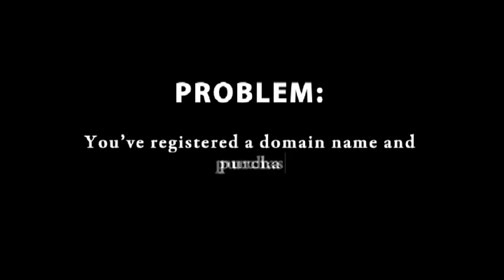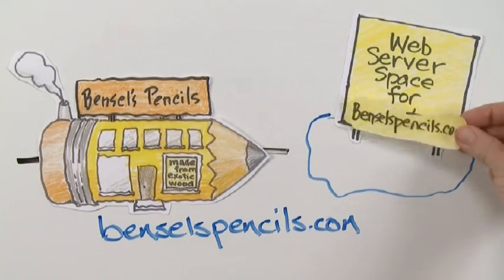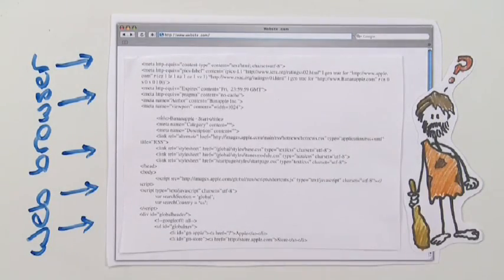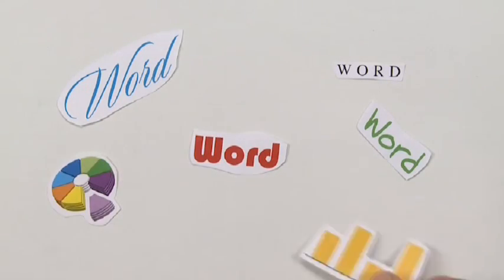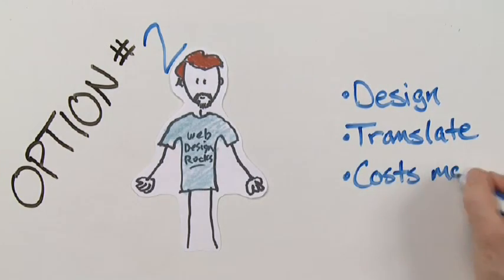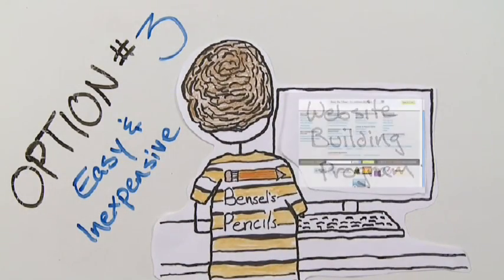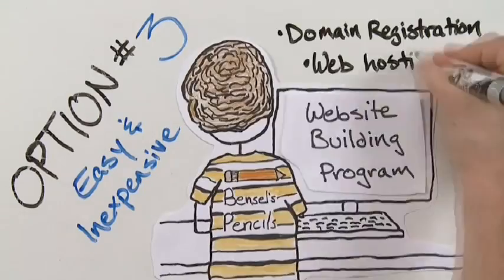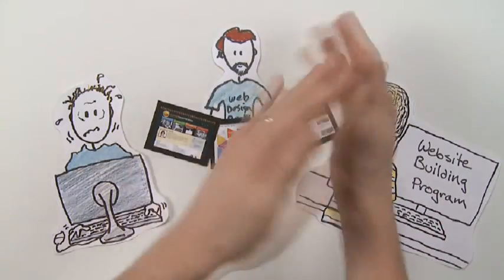Website Building for Small Businesses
In this video, youll learn more about working with a professional web designer or using a simple web builder tool provided by your web hosting company.

Are you a web developer dealing with small business, embed this video in your own site or blog .